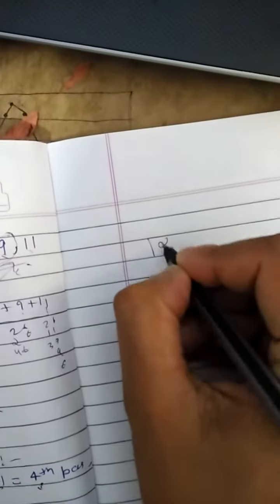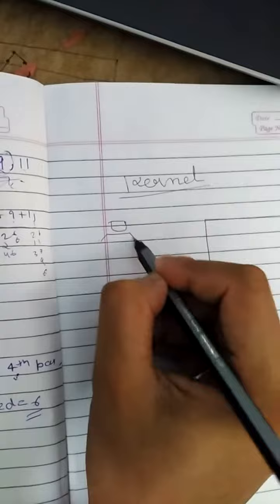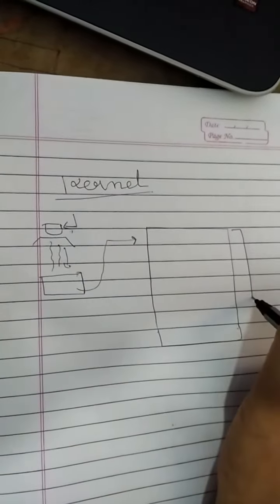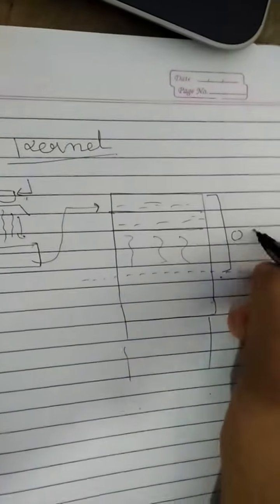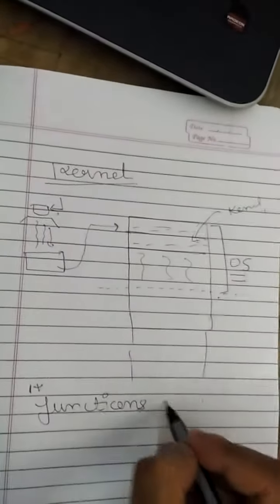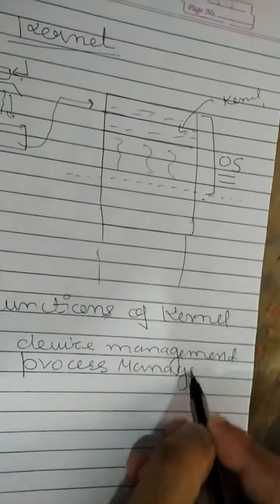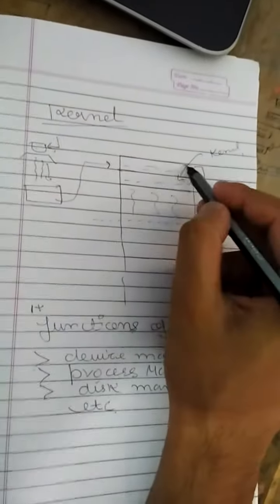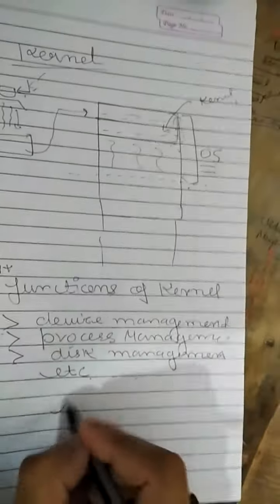Kernel Basic Idea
Kernel in Operating system